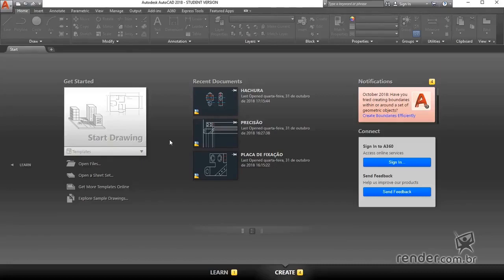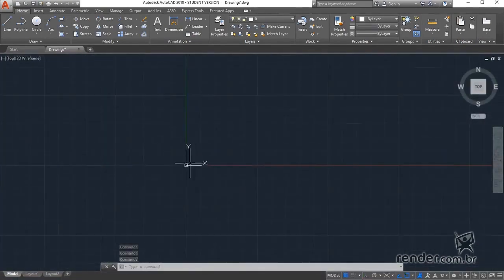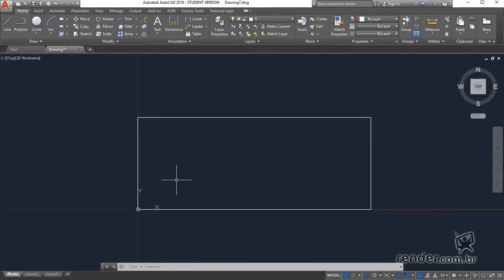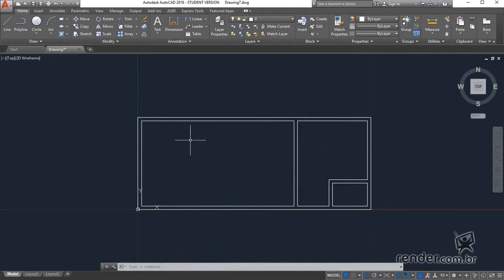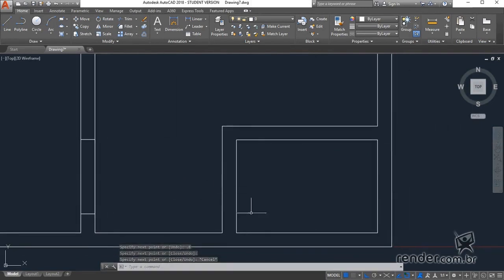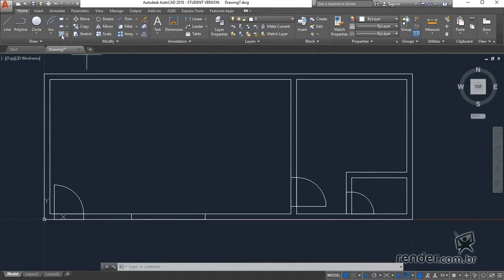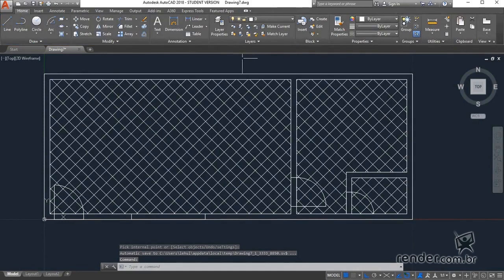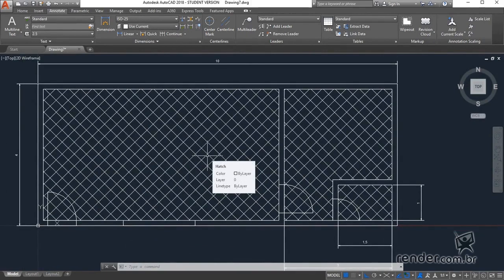41 - Practical Example 2 | AutoCAD 2018 Basic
In this practical example we will draw up the plan of a commercial room of 40 square meters, with a small deposit and a bathroom.